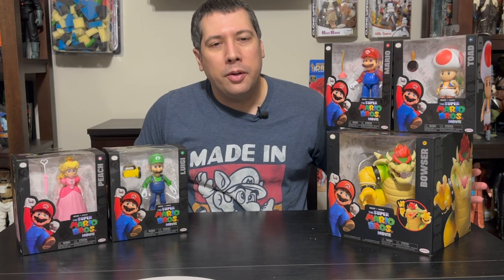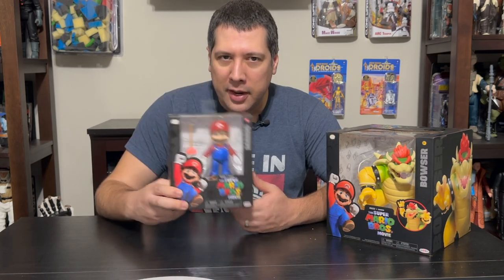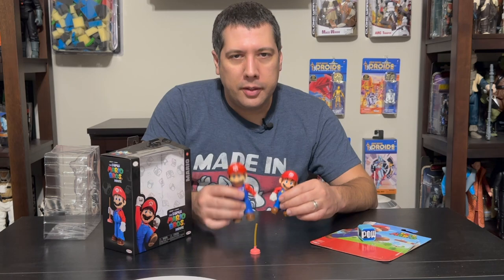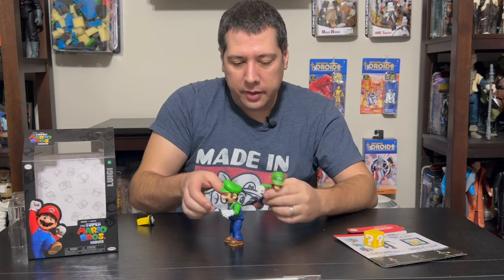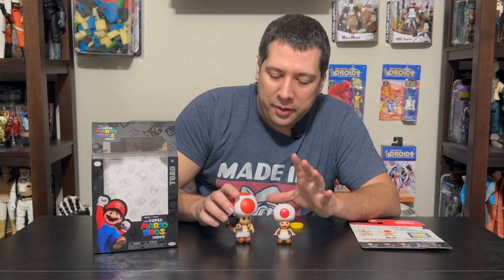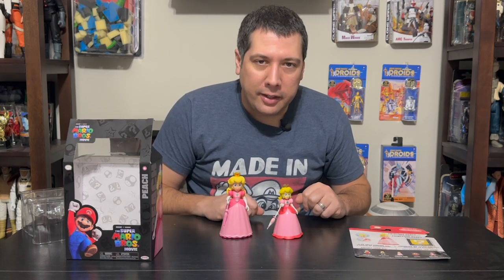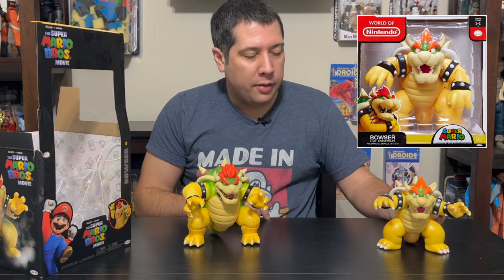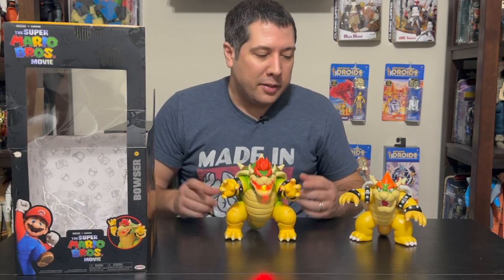Jakks Pacific Super Mario Movie Figures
It's almost time for the Mario movie and Jakks Pacific has released some great premium movie figures that really mimic their on-screen look. Check out how these are a large improvement over the existing line of four-inch figures and why they are worth the addition money.

You can order these from most retail stores and Amazon.